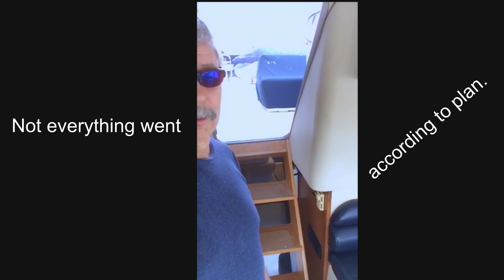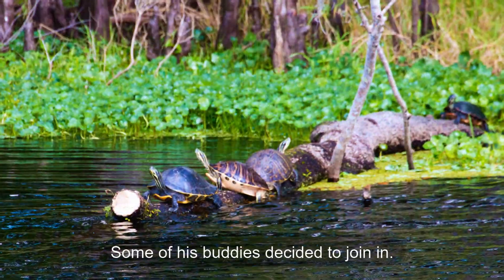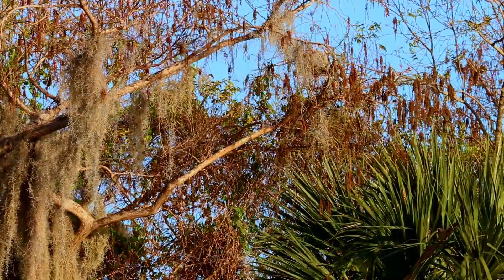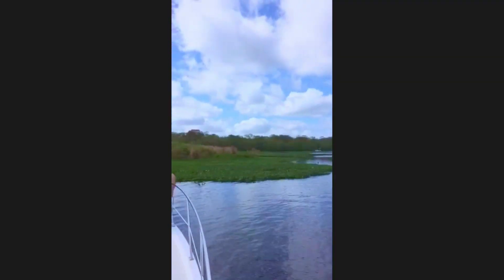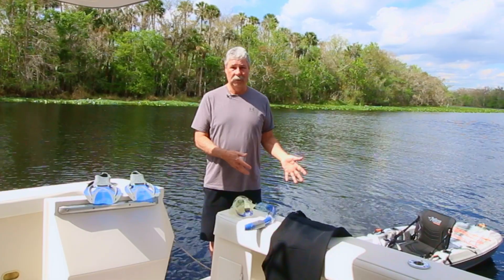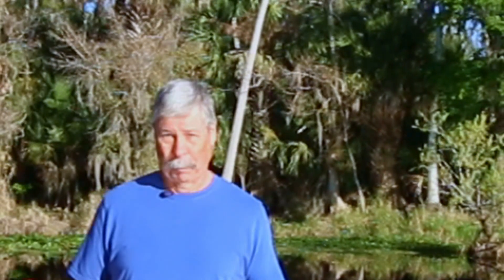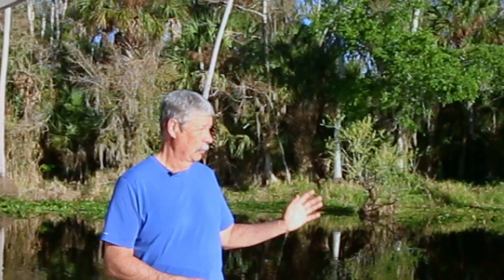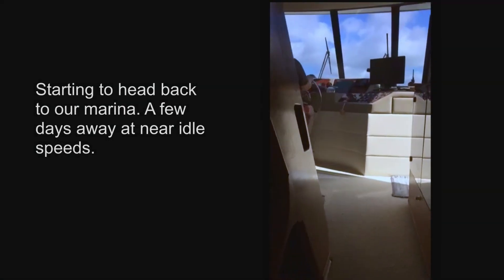Boat trip with complications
Boating is great. . . however. . .